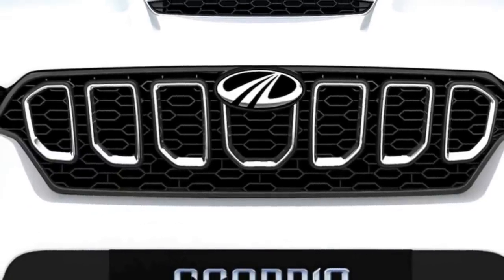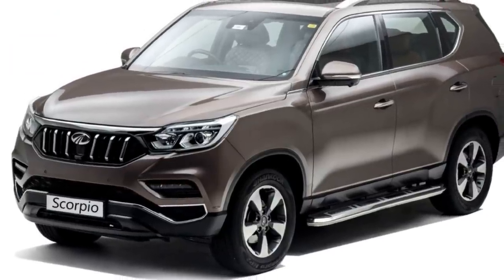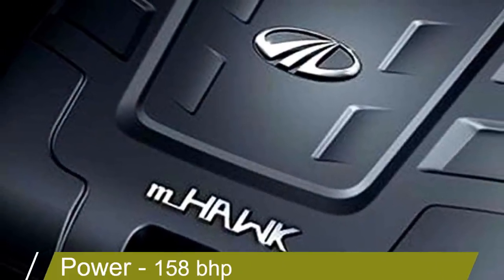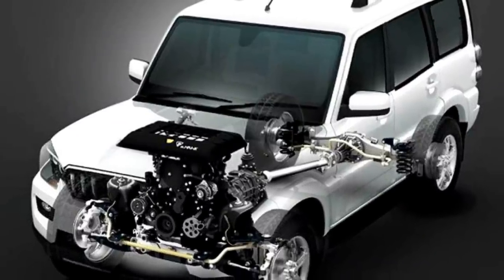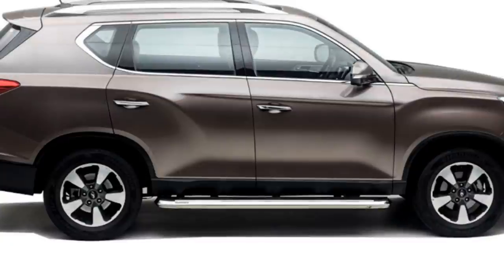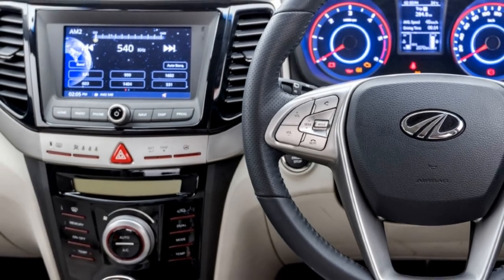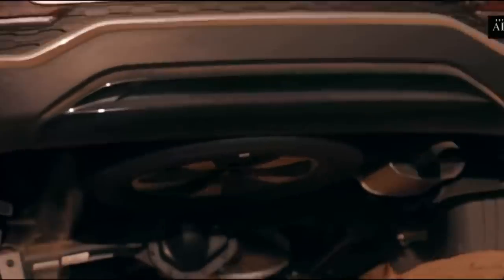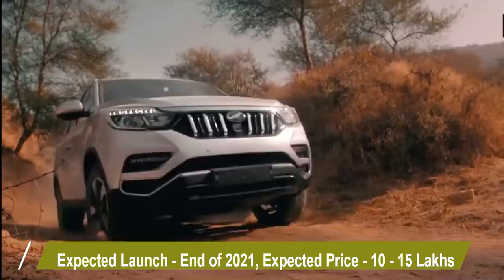2021 Mahindra Scorpio - Review, Features, Price, Launch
In this video you will get the news of the upcoming Mahindra Scorpio which the company has confirmed to bring in the Indian market.